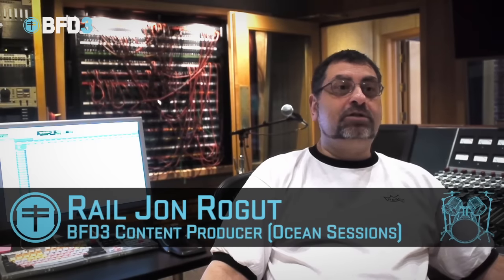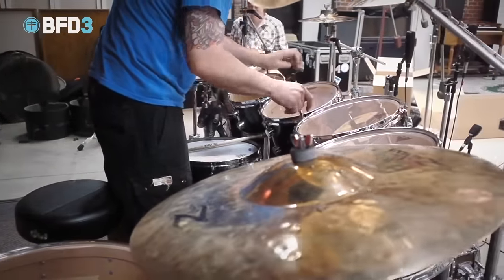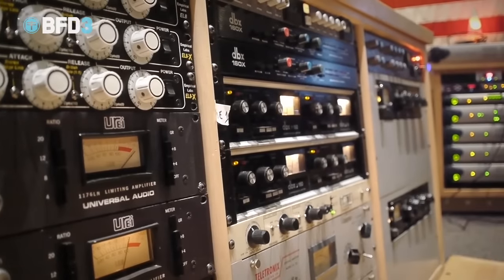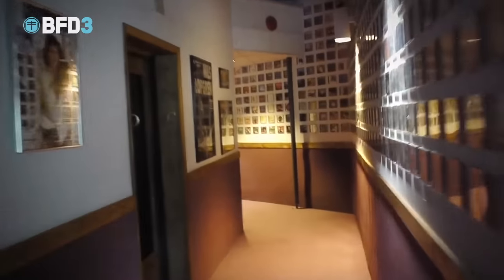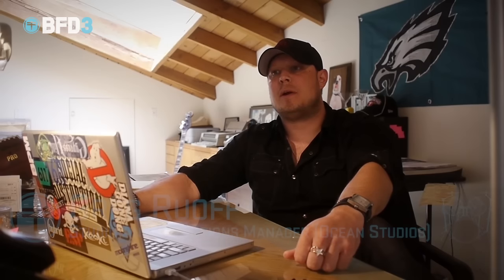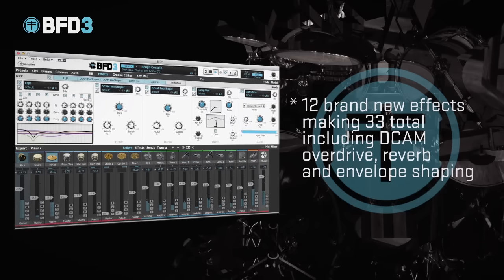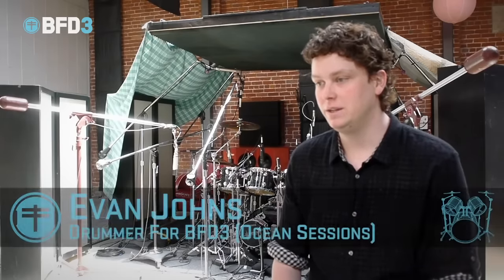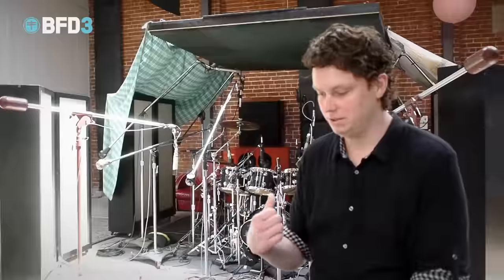FXpansion BFD3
BFD3 is the third generation of FXpansion's flagship software acoustic drum studio: new levels of realism and ground-breaking features in an intuitive redesigned engine.

With stunning new kits with mix-ready presets and modelling technology for tom resonance and cymbal swells, BFD3's audio engine delivers uncompromising detail while using lossless compression for efficiency. The revamped interface has a new mixer and sound browser for the easiest BFD experience yet.

BFD3's kits were recorded at two world-class studios with varied recording chains and room ambience making a huge amount of sounds possible. The library includes expressive articulations, a brushed kit and processed drum presets for fast custom kit-building. BFD3 also contains a powerful built-in environment for pattern creation and editing, complete with a range of performances by legendary drummers for effortless production of drum tracks indistinguishable from the real thing.

Availability & Pricing
BFD3 is available on a USB 2.0 flash drive or as a download product from the FXpansion web shop as well as through our international dealer partners.
Pricing is USD $349.00, EUR €269.00, GBP £229.00.

BFD3 Upgrade is available for all registered BFD2 owners for USD $199.00, EUR €155.00, GBP £129.00 for the USB flash drive version and USD $149, EUR €115, GBP £99 for the download version.

All prices are inclusive of VAT where applicable.